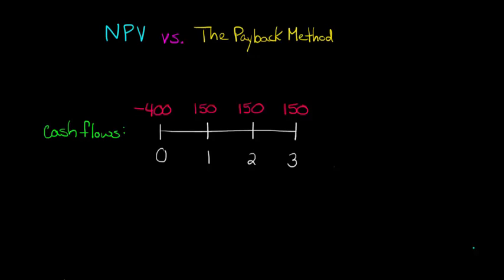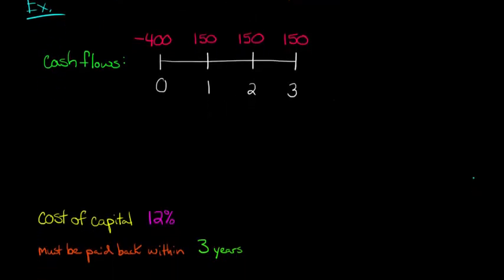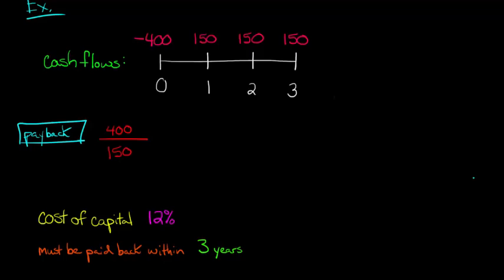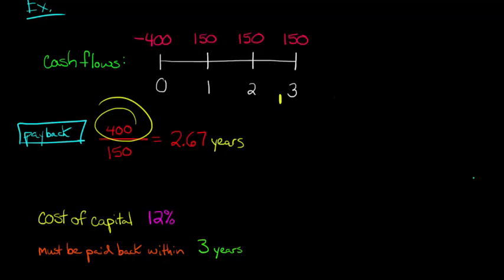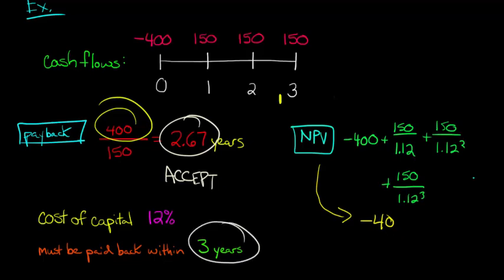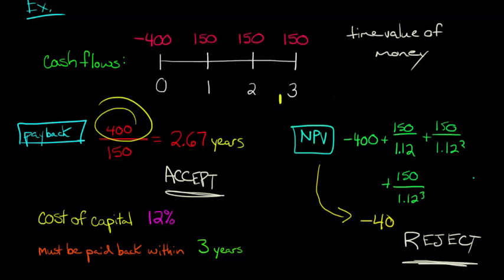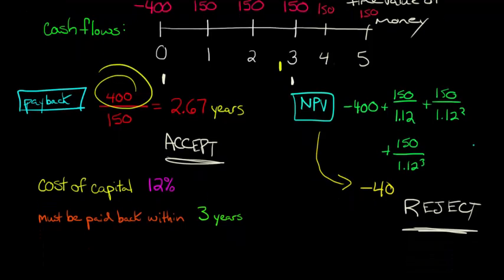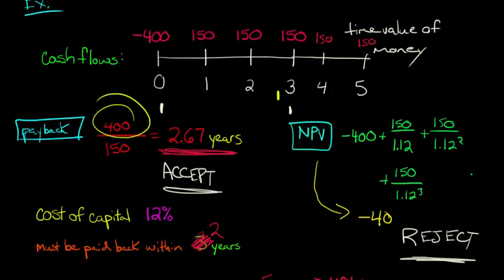NPV vs. The Payback Method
This video discusses why the NPV (net present value) decision rule is superior to the payback method when deciding whether to accept a project.  An illustrated example is provided to demonstrate how the payback rule is inferior because it:  (1) does not take into consideration the time value of money, (2) ignores cash flows occurring after the payback period, and (3) relies on an arbitrary required period of time in which the investment should be paid back.
ACCESS INDEX OF VIDEOS
CONNECT WITH EDSPIRA
CONNECT WITH MICHAEL
ABOUT EDSPIRA AND ITS CREATOR